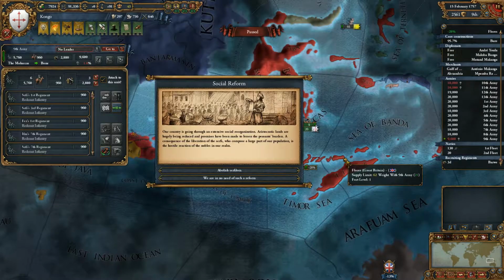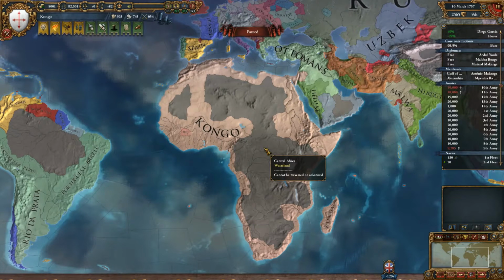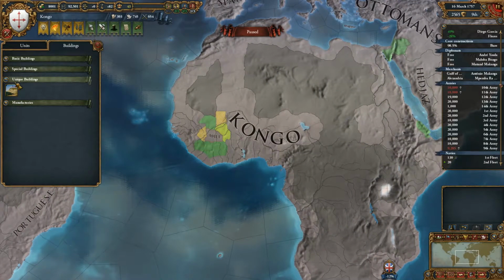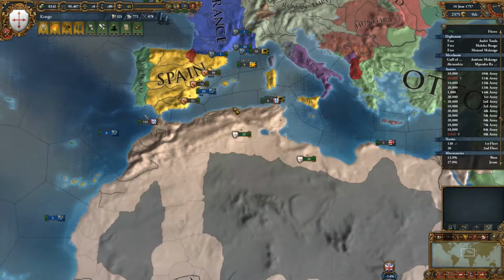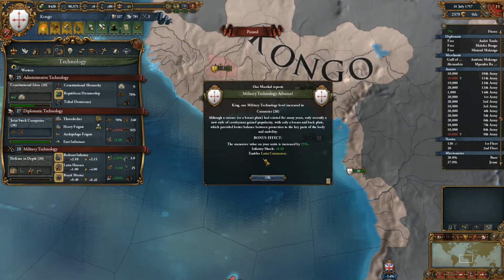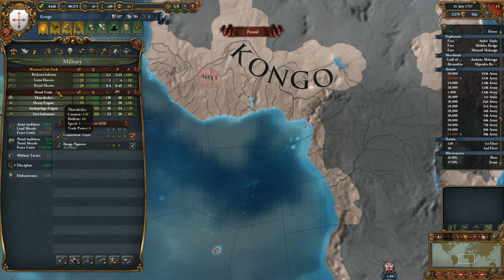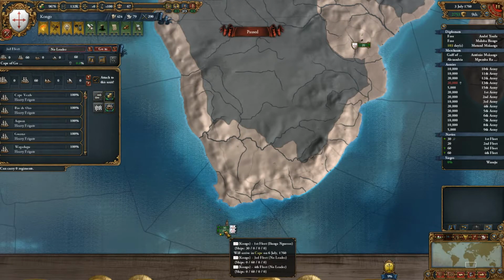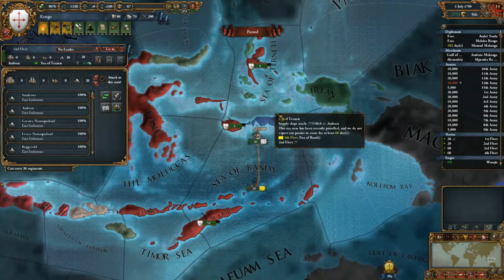Europa Universalis IV - Kongo - African Power! (Part 30)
So, it's time for another achivement game, this time I'm going to try African Power with Kongo, the goal is to conquer the entirety of Africa before the end of the game, the way we will do this is by aiming to get dip tech 2 for the cogs, then we will start conquering untill we can get our border with the Europeans, then westernize and then we just go all out conquest and colonization. Should make an interesting game.

Cheers,
Hawkiee